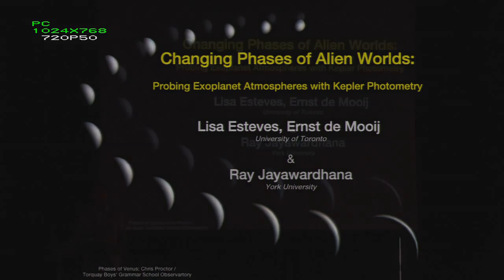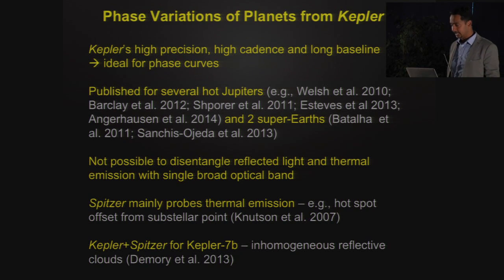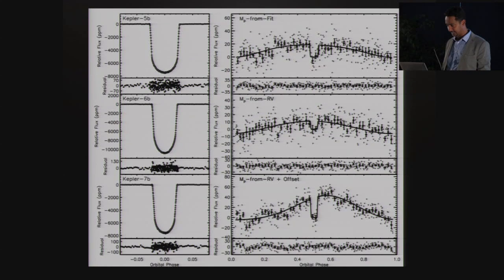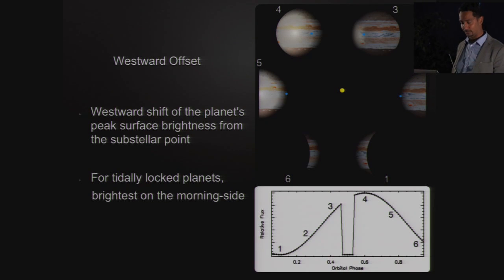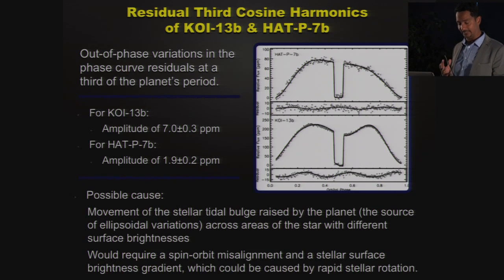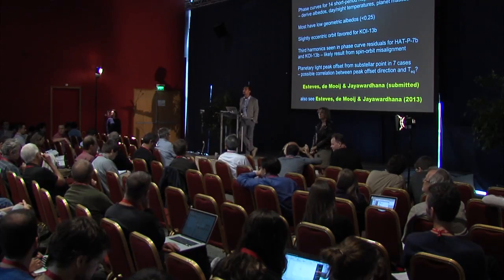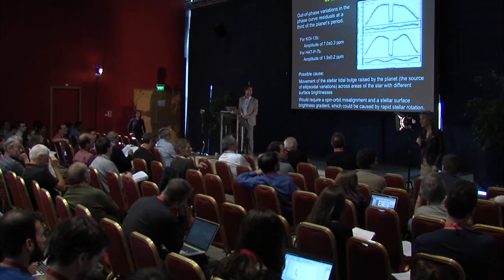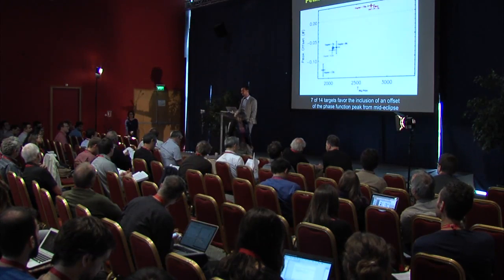CoRoT3-KASC7 #19 - R. Jayawardhana - Making the Most of Kepler Photometry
Date: July 8, 2014
Title: Making the Most of Kepler Photometry: Characterizing Exoplanets through Phase Curve Analysis
Speaker: Ray Jayawardhana

Abstract: The Kepler mission's long-term monitoring of stars through high-precision photometry has not only revealed a plethora of exoplanet transits but also provided valuable data for characterizing a subset of these planets. Using over four years of Kepler observations, we have derived phase curves for over a dozen planets, and use these measurements to constrain their mass, brightness/temperature and energy redistribution between the day and the night sides. In our new study, we also investigate possible offsets of the peak brightness of the phase curve, which could be indicative of inhomogeneous clouds and/or substantial winds in the planet's atmosphere. We find significant offsets for over a half-dozen planets. With this growing sample of measured phase curves, we are able to better examine the trends of hot Jupiter energy budgets and albedos, and for the first time relate these properties to the presence of clouds or winds on a planet.